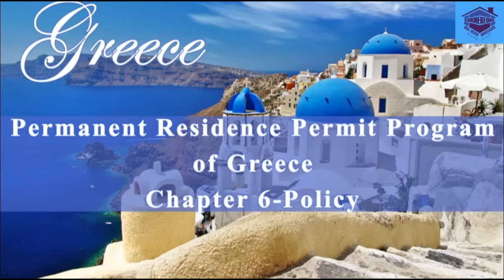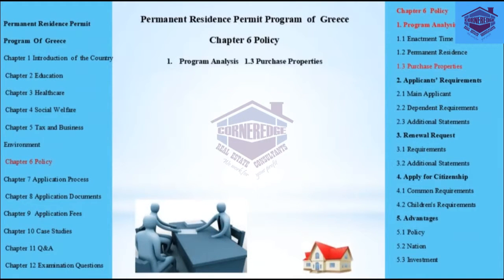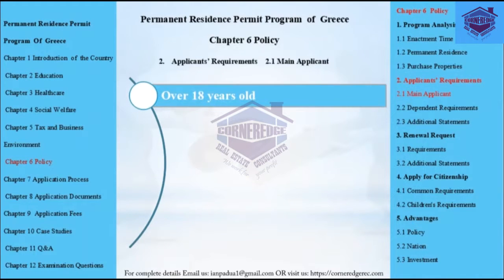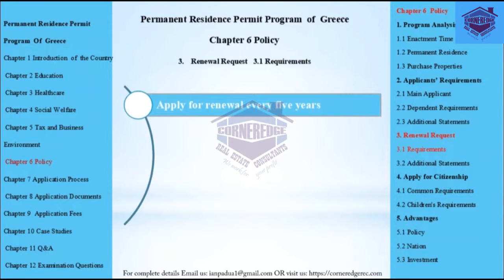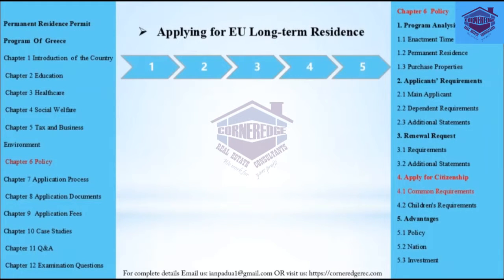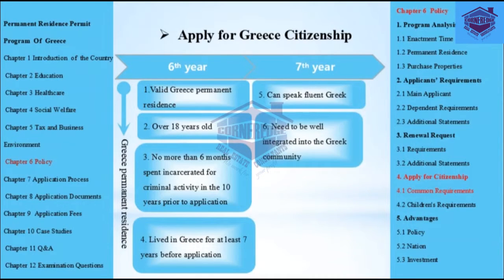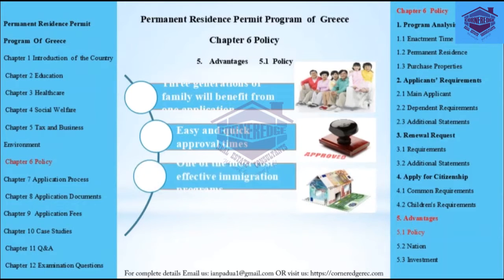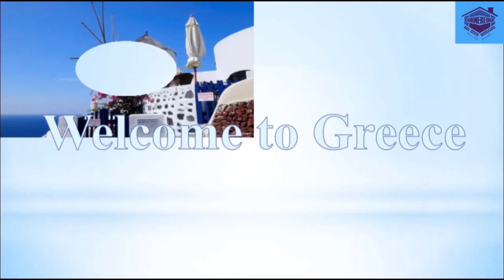CREC Greece 1 Policy